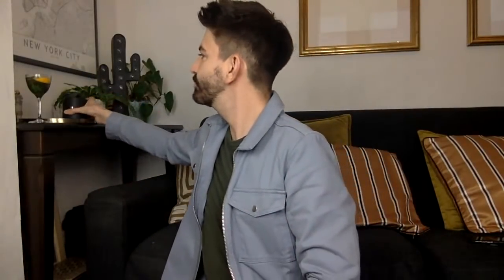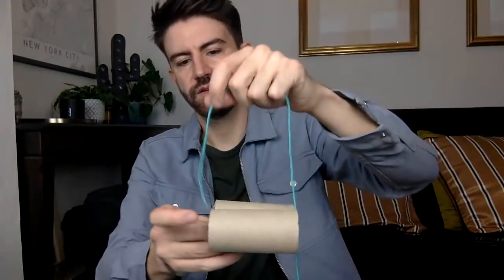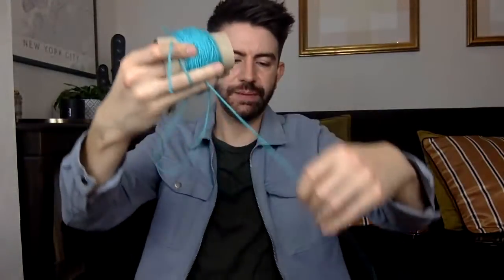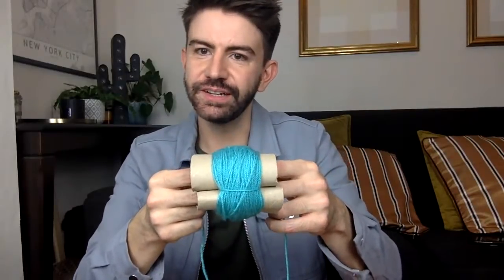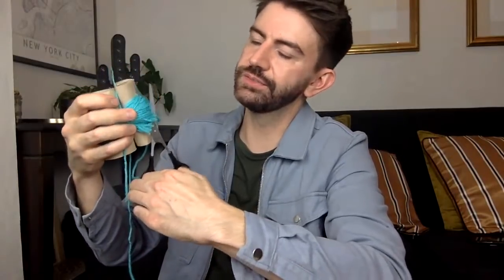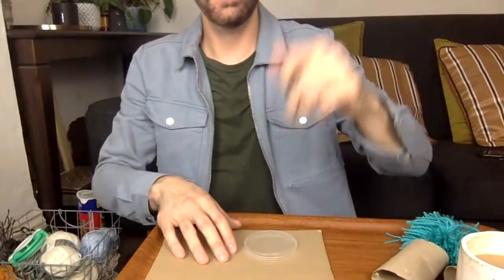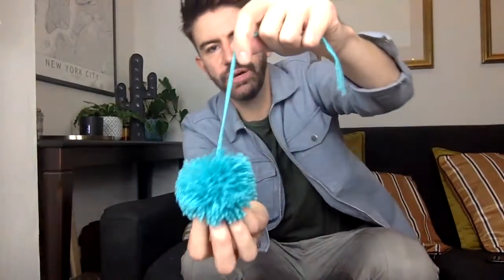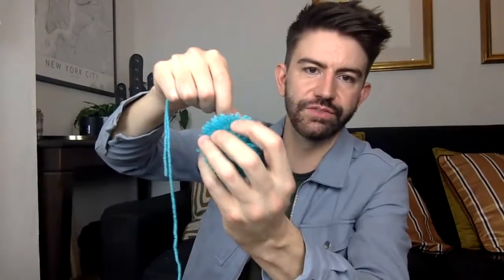CRAFT WITH ME LIVE! DIY POM POMS | MR CARRINGTON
Hi everyone! Welcome to Craft with me Live! StayHome WithMe Today we are making Pom-Poms. :)